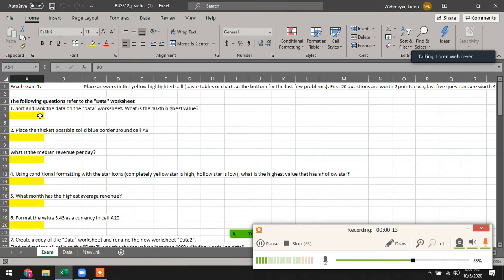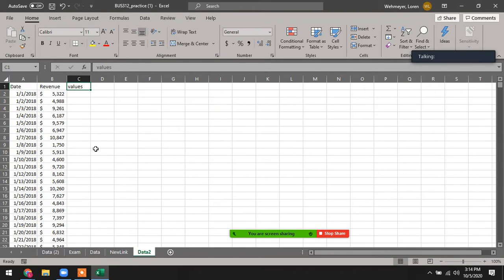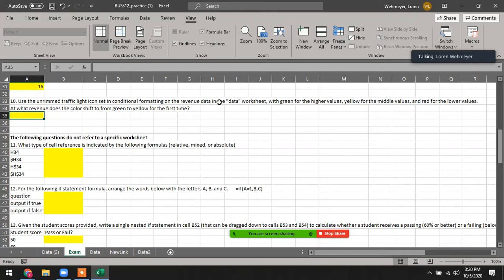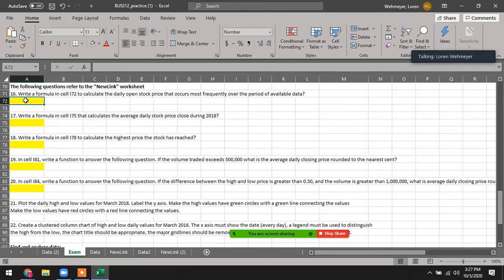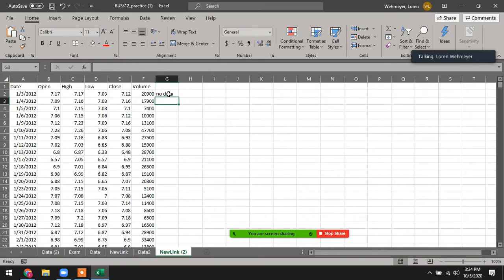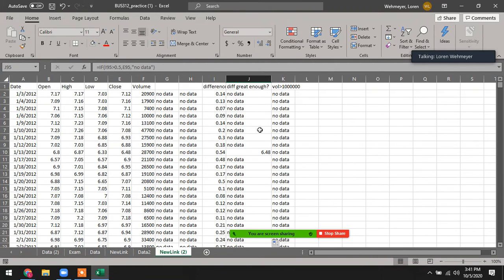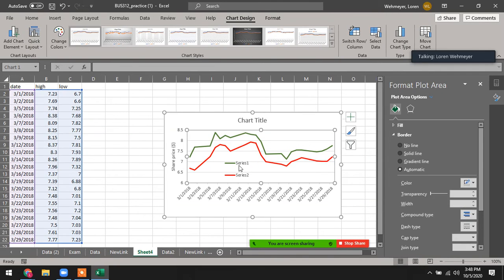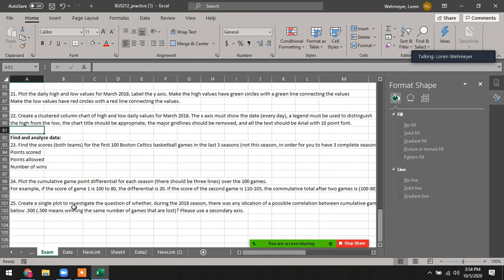Excel Basics Practice Exam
Test your excel skills with this beginner-level practice exam. Appropriate for late high school and early undergraduate students.